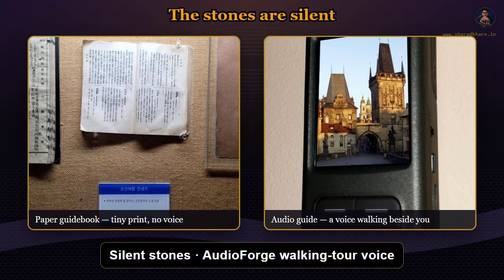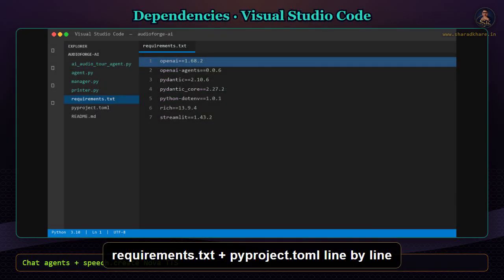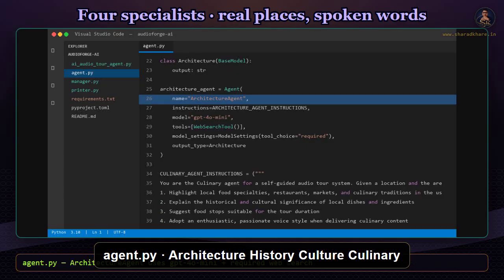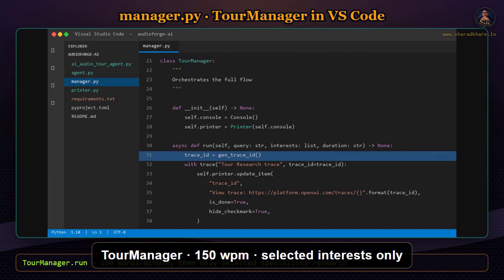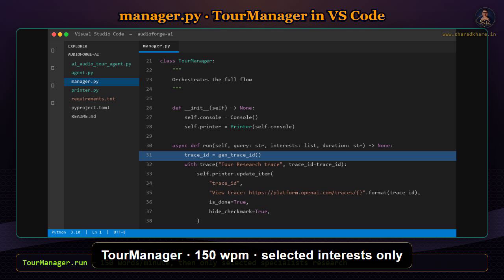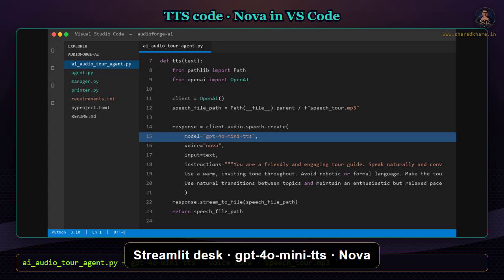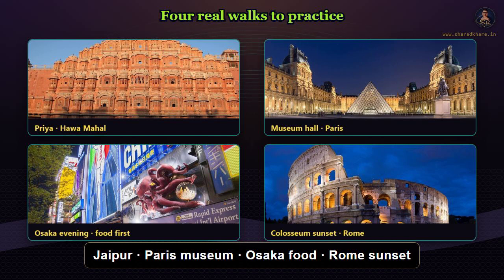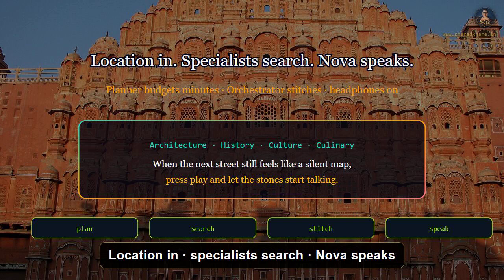Build an AI Audio Tour Agent in Python | OpenAI Agents + Streamlit | Sharad Khare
Build AudioForge AI — a voice-guided audio tour agent in Python. OpenAI Agents SDK, 4 specialists, Planner, Nova TTS, Streamlit.

In this tutorial I walk you through AudioForge AI by Sharad Khare — a self-hosted, location-aware audio tour agent. You type a place (like Hawa Mahal, Jaipur), pick History / Architecture / Culture / Culinary, set the minutes, and the app researches, stitches spoken paragraphs, then speaks the tour with OpenAI gpt-4o-mini-tts (Nova).

You will learn, line by line:
• OpenAI Agents SDK (Agent, Runner, WebSearchTool, traces)
• Four specialist agents with Pydantic output
• Planner agent that budgets minutes
• Orchestrator that stitches a walkable script (no markdown headings)
• TourManager word-budget (150 words per minute)
• Streamlit UI + downloadable speech_tour.mp3

This is a practical multi-agent project — not a generic chatbot demo.

⏱ Chapters
0:00 Intro — silent stones vs a walking voice
0:41 Trap: Wikipedia dumps are not walkable speech
1:10 Pipeline: Planner → 4 specialists → Nova TTS
1:54 Real repo in VS Code
2:23 requirements.txt + pyproject.toml
3:42 agent.py specialists
5:06 Planner + Orchestrator
6:11 TourManager
9:13 Rich Live printer
9:41 Streamlit desk + Nova TTS
12:17 Four walks: Jaipur, Paris, Osaka, Rome
13:12 Why a tour team beats one chat
13:31 Who this is for
13:53 Run it on your machine
14:42 Close

More agent builds
• ArchForge AI — DeepSeek R1 + Claude architecture advisor
• RivalForge AI — competitor intelligence desk